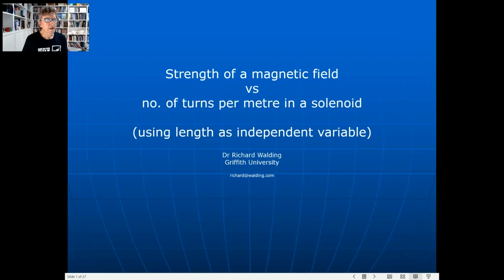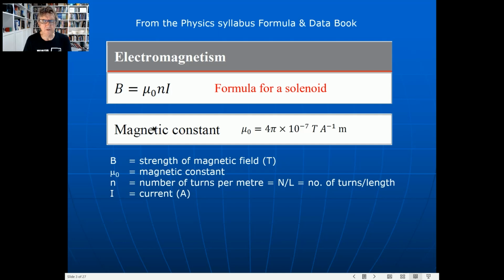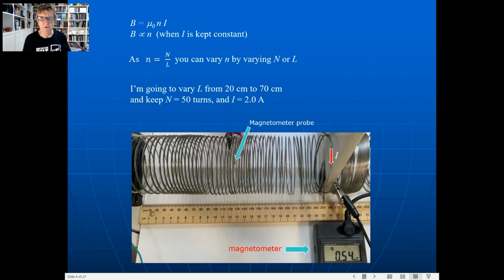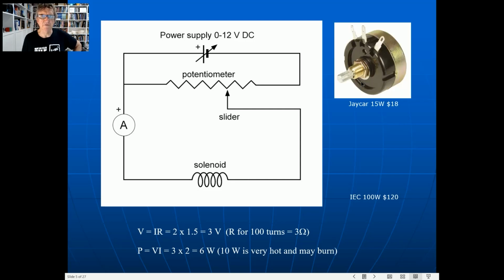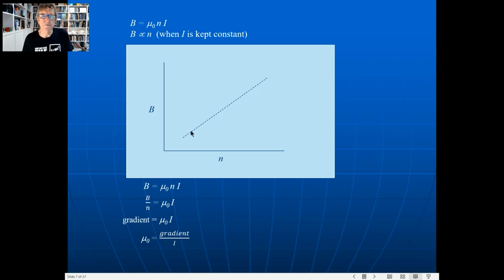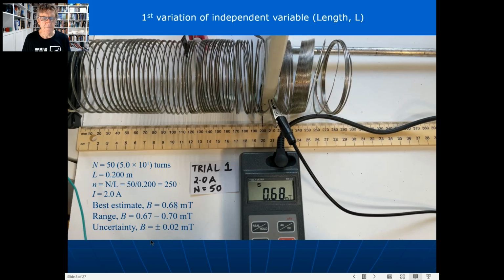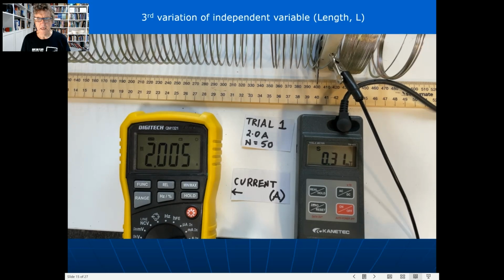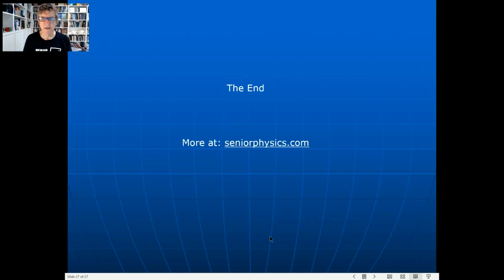Magnetic field vs turns per metre in a slinky (varying L) - collect your own data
This video allows students to collect their own data when equipment is not available, or they have been away from school because of illness, covid isolation, floods, fire, and even if they have no time toperform their own experiment before the due date.

The experiment looks at the effect of changing n, the number of turns/metre in a solenoid on the strength of the magnetic field in the solenoid. This is done by changing L, the length of the solenoid, while keeping the number of turns constant at 50. The current is also kept constant at 2.0 A.

The solenoid is made from a steel edge-wound 'slinky' which can be adjuested in length from 20 cm to 70 cm in 10 cm increments. There are six variations of the independent variable (L) and each variation is replicated three times. That means there are 18 short videos contained within this presentation.

The aim is to experimentally determine the value of the magnetic constant mu-zero and to compare it to the accepted value. Hints are given about the process and safety is addressed.

I made a second video looking at B vs n in solenoids made from plastic sewing bobbins and wound with 0.25 mm enamelled copper wire in which the number of turns (N) is changed while keeping the length (L) constant. It can be found here:

Dr Richard Walding, Griffith University, Brisbane, Australia.